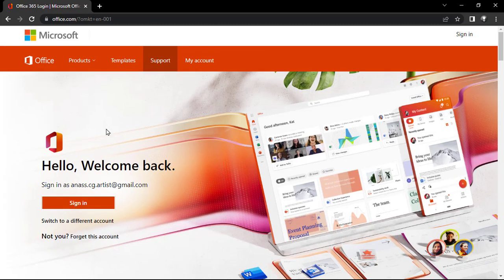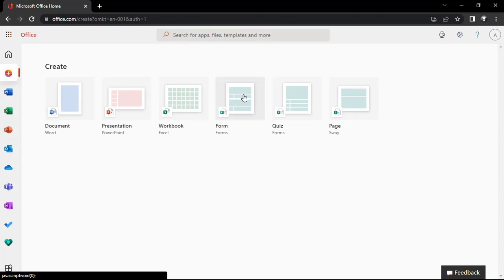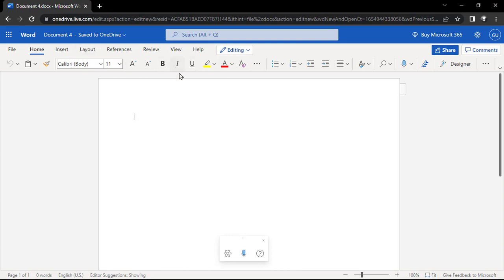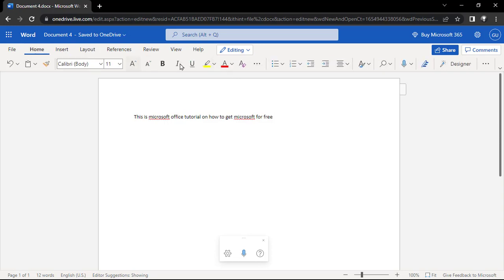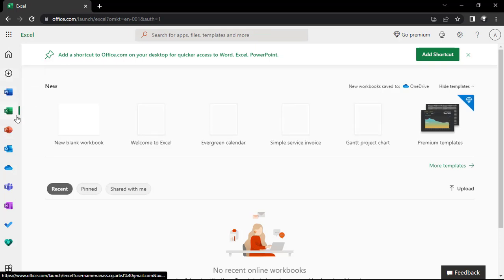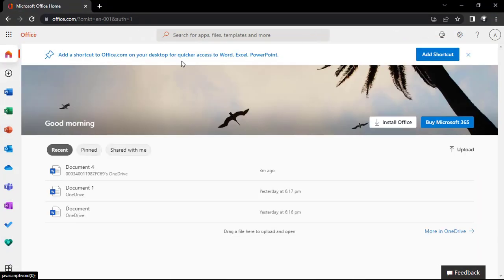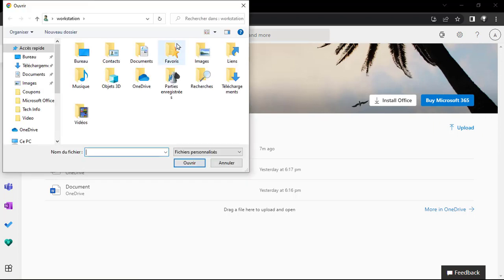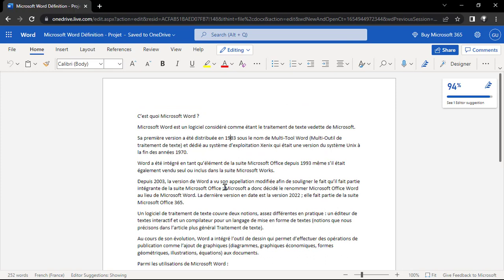How to Get All Microsoft 365 Apps for Free (Legally) - You don't have to pay a cent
Learn how to legally get microsoft office apps for FREE, including popular programs like Word, Excel, PowerPoint, Access, Skype, OneNote and many more. All this FREE!

Microsoft 365, the evolution of the old Microsoft Office suite, features a variety of apps that you may need for work, school or your personal life. You can access the full versions of those apps with a subscription, but that cost adds up over time, which could become an obstacle to using Word, Excel, PowerPoint or other programs.

Fortunately, if you want Microsoft 365, there is a ways to get the service, and best of all, it's completely provided for free and legally by Microsoft itself.

In this video we'll learn how to get Microsoft office apps for free and what you'll need to access all these very handy apps wherever you were on the planet.